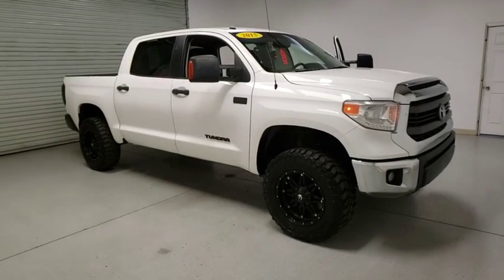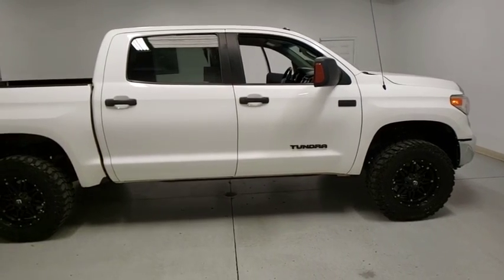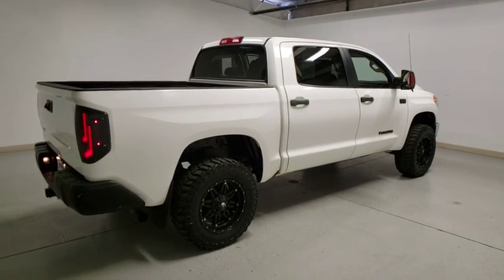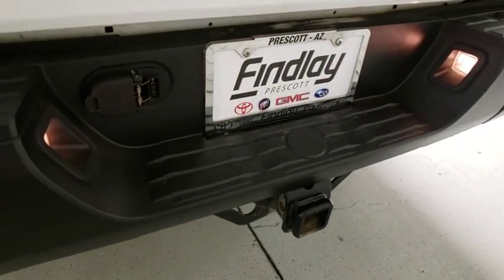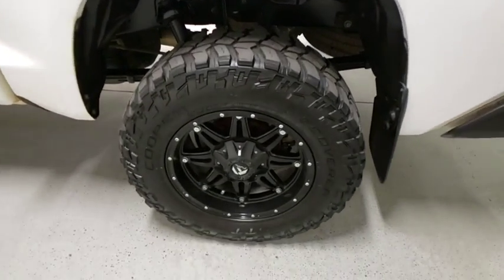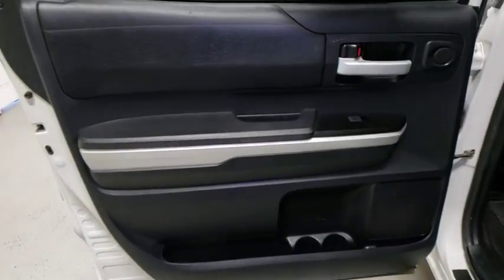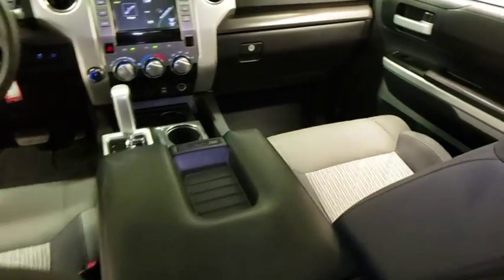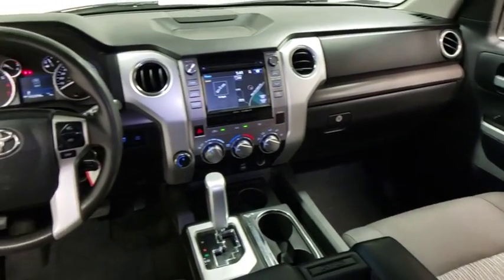2015 Toyota Tundra Prescott, Flagstaff, Phoenix, Bullhead City, Havasu, AZ T43233B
Super White Used 2015 Toyota Tundra available in Prescott, Arizona at Findlay Toyota Prescott. Servicing the Flagstaff, Phoenix, Bullhead City, Havasu, AZ area.

Welcome to Findlay Toyota in Prescott. All of our cars are hand picked and inspected for your piece of mind. This Toyota is equipped with the following options:brbrBluetooth, Backup Camera, Navigation System, SR5 Package, Tow Package, Custom Wheels, Custom Tires, Lift Kit, 4WD, Graphite w/Fabric Seat Trim or Heavy Duty Vinyl Seat Trim, Anti-Theft Immobilizer w/Alarm, Auto-Dimming Rear-View Mirror, Compass, Front Bucket Seats, HomeLink Universal Transceiver, SR5 Upgrade Package, Urethane Tilt/Telescopic Steering Wheel.brbrClean CARFAX.brbrbr4WD 6-Speed Automatic Electronic with Overdrive Reviews:br  * Strong V8 powertrains; large double cab with traditional rear doors; colossal CrewMax cab; unique off-road-themed TRD Pro model. Source: Edmunds